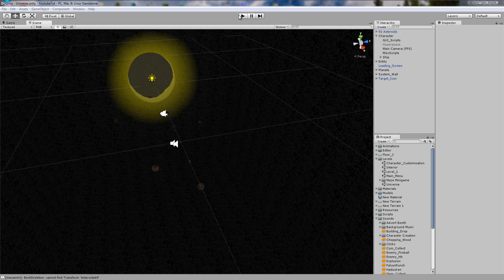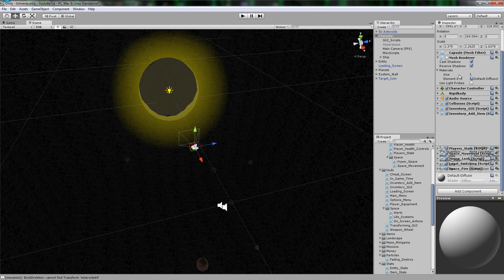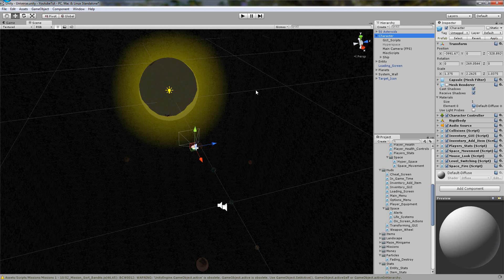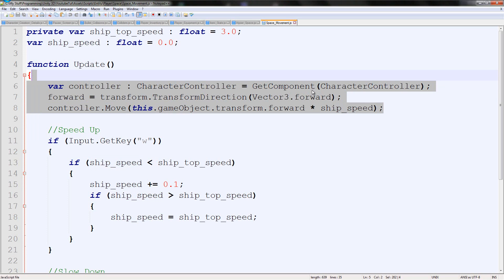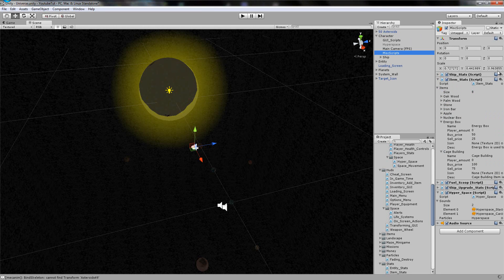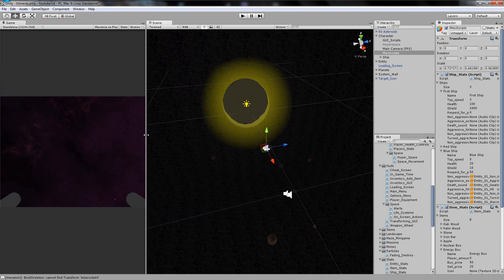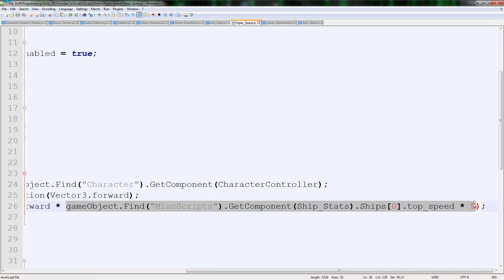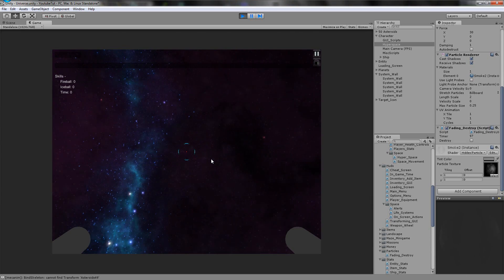Unity 3D Tutorial Part 171 Space: Hyperspace / Hyperspeed Part II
Hello and welcome to my 171th tutorial on Unity 3D, in this tutorial I will be showing you how to make your ship go into hyperspace / hyperspeed. This is also referred to as warp speed or warp drive.